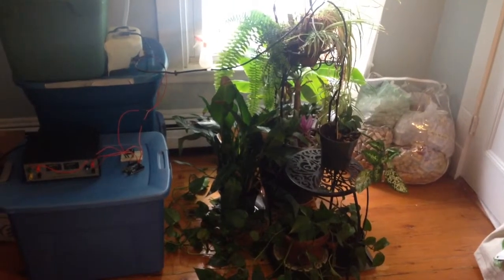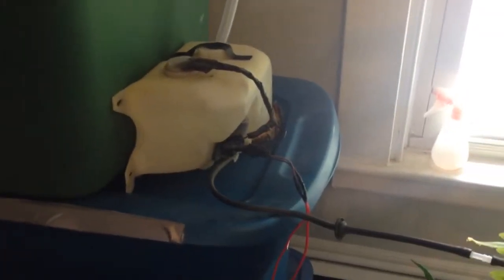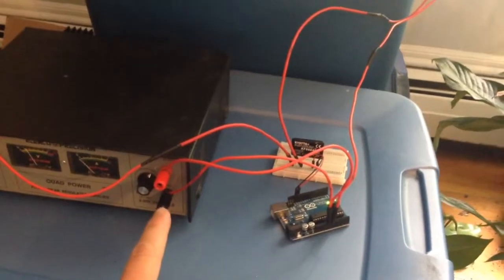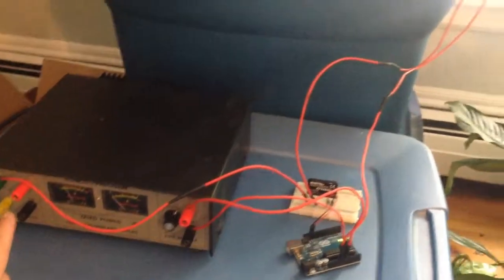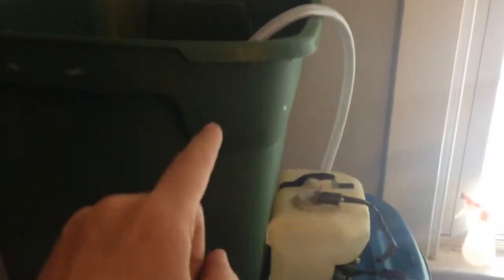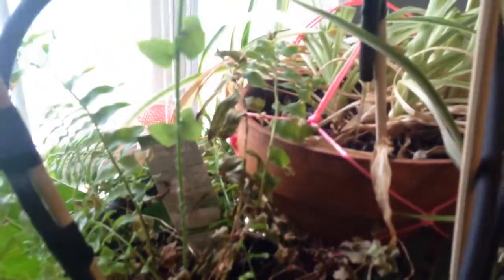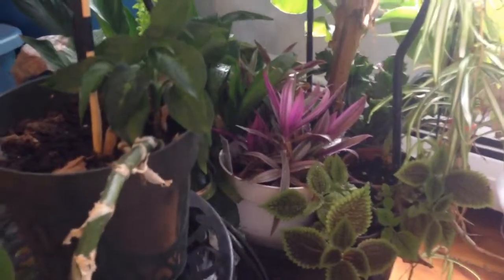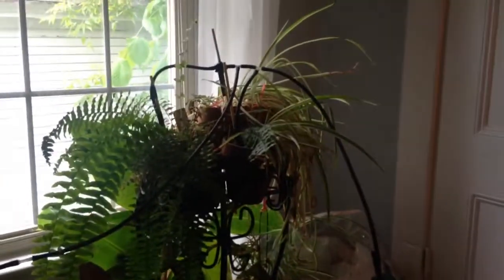Automatic plant watering system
This system took three hours to put together. It would have taken less time to just have a friend stop by and water them. Let me know if you have questions or comments.